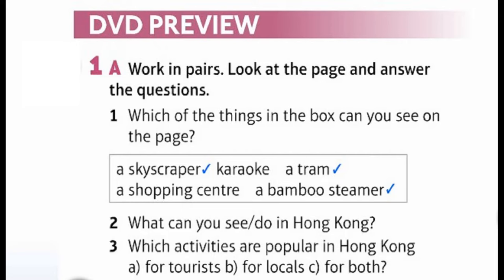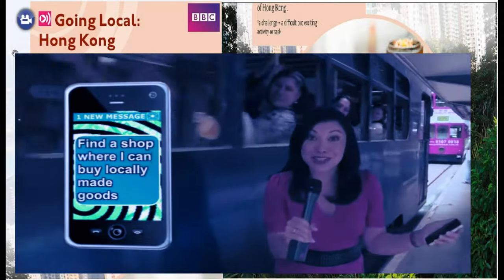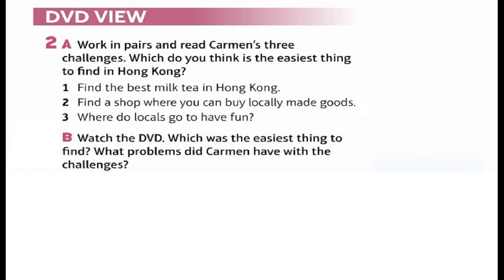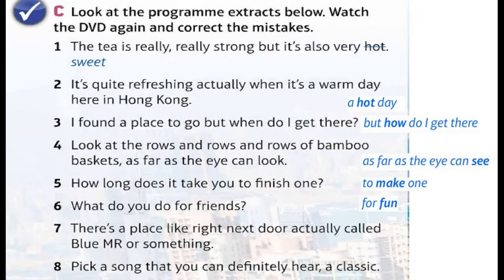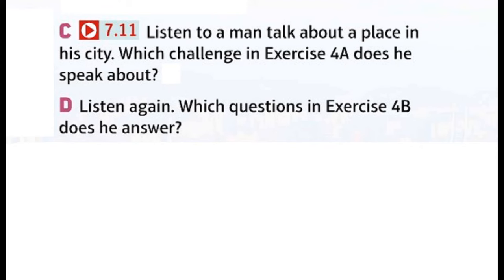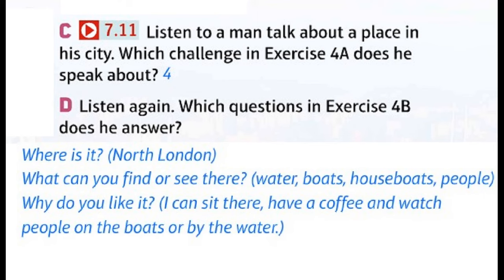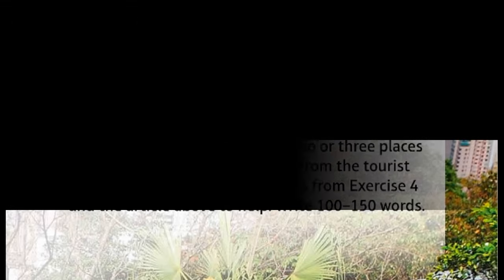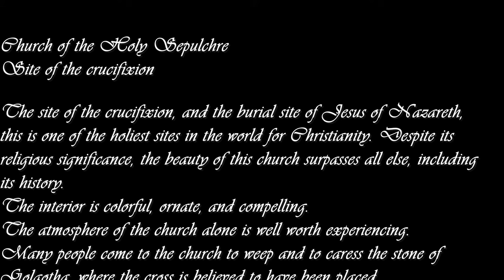HONG KONG |Unit 7 | 7.4 HONG KONG | Holidays | Speakout Elementary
filipino to english
turkish to english
pronunciation
latin to english
english to latin
phrasal verbs
english grammar
swahili to english
english speaking course
spoken english classes near me
study english
spoken english course
fluent english
english stories to improve english
talkenglish

filipino to english
turkish to english
pronunciation
latin to english
english to latin
phrasal verbs
english grammar
swahili to english
english speaking course
study english
spoken english course
fluent english

english to korean
filipino to english
turkish to english
pronunciation
latin to english
english to latin
phrasal verbs
english grammar
swahili to english
english speaking course
study english
spoken english course
fluent english